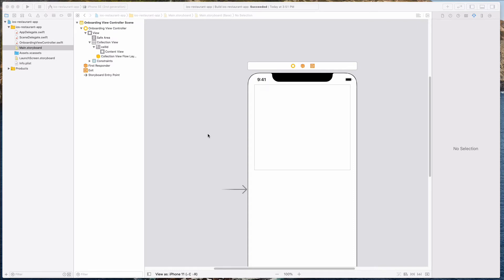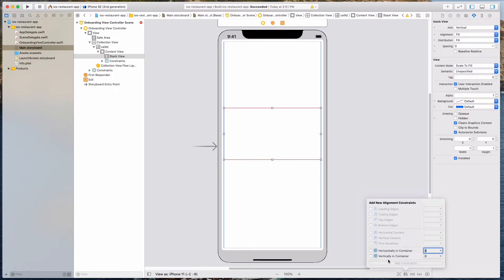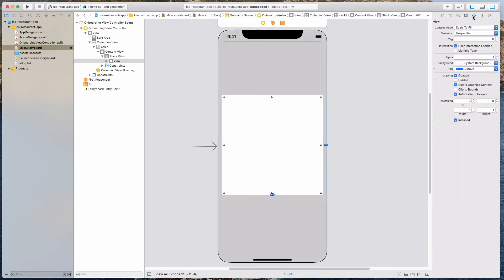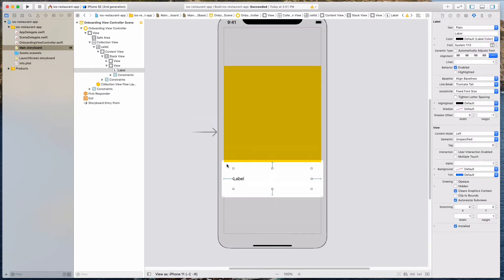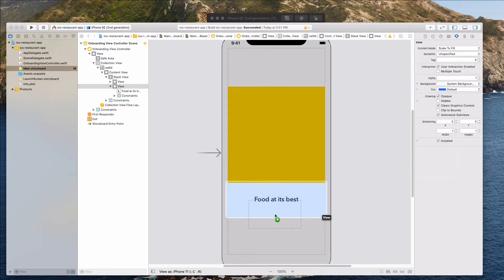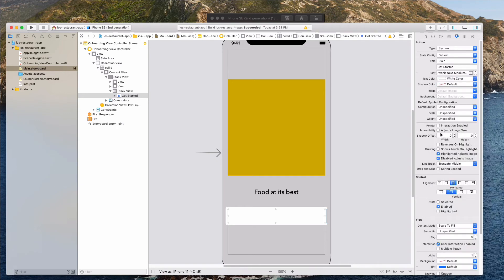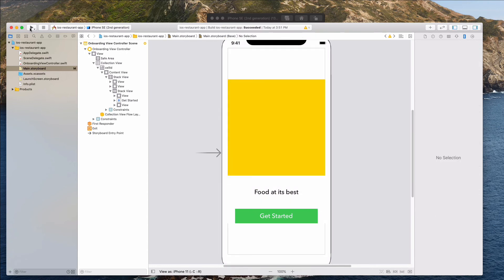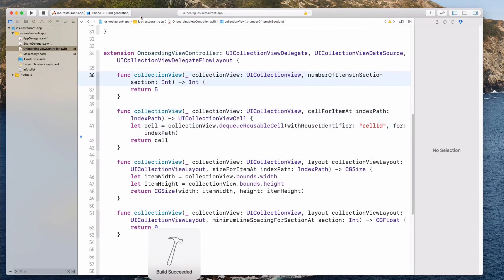Build an onboarding screen on iOS swift (with Lottie animation) - Lesson 2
In this video, we will be setting up our collection view cell. We will be using a vertical stack view to lay out the components.

If you enjoy this course, check out my comprehensive course titled:
iOS 13 & Swift 5: Build Beautiful Onboarding/Landing Screens, which you can use to boost branding and increase conversion for your own apps today.